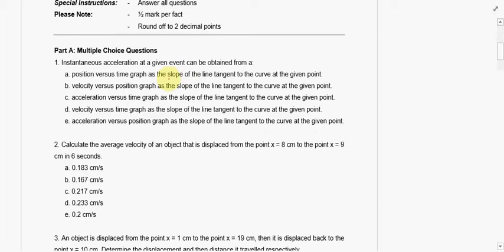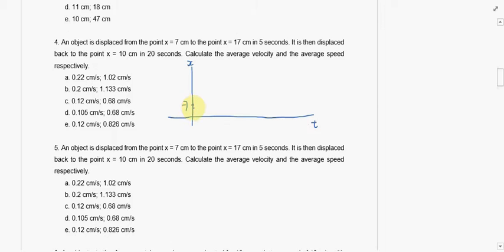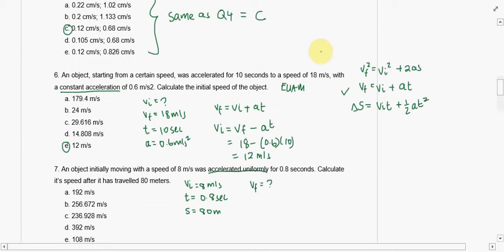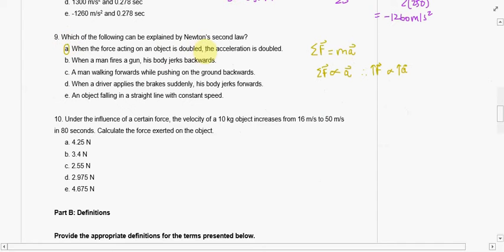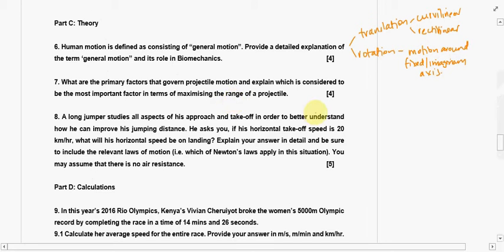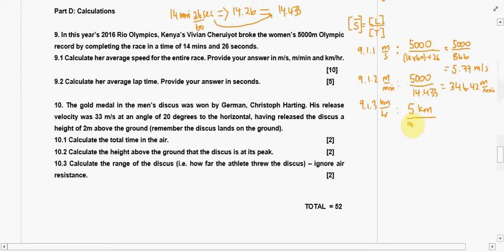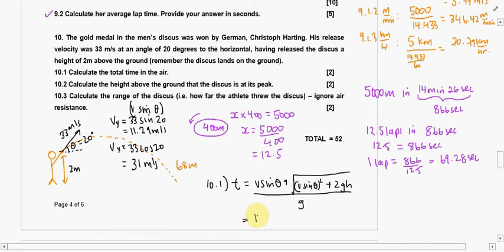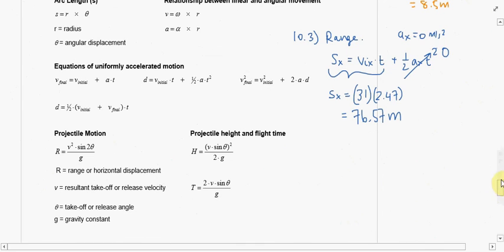HMS132 Test 1 Review Answers